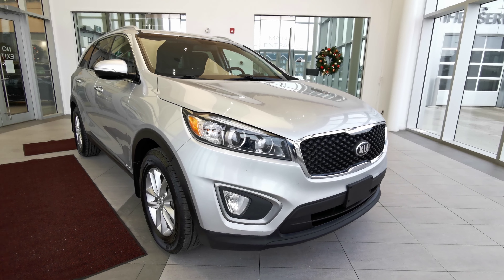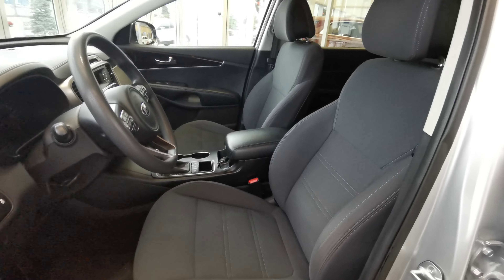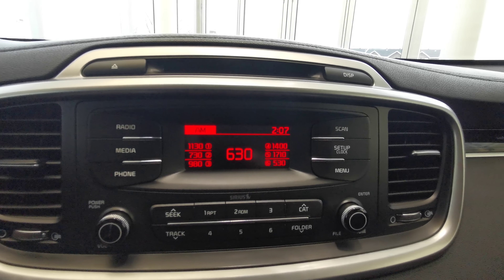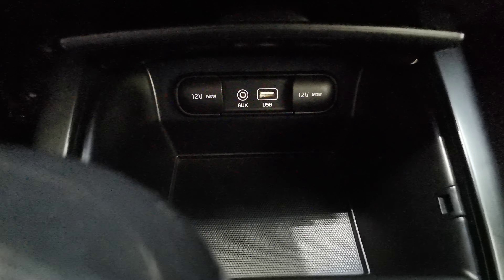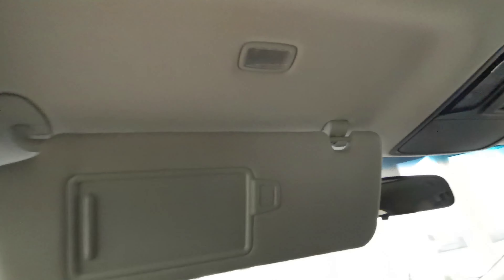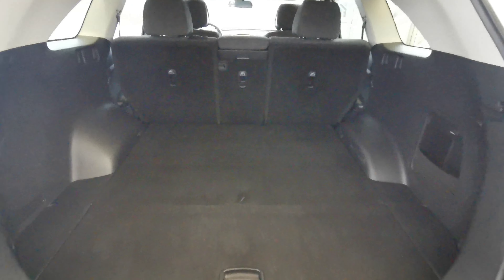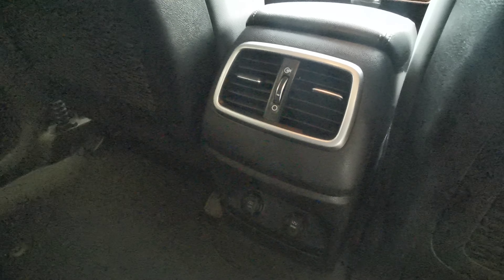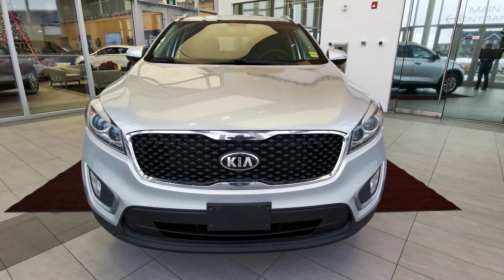2016 Kia Sorento 2.4L LX Review Edmonton AB - Wolfe Cadillac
Get the practicality you need without compromising on style with the 2016 Kia Sorento LX. This SUV comes loaded with features and has the space you need for the whole family. The exterior is silver with chrome and black accents, chrome badging, and 17-inch alloy rims to complete the look. Exterior features include power folding heated side mirrors, keyless entry, back-up camera, and integrated mirror turn signals. Inside you will find a black cloth interior with seating for 5 passengers. The driver will enjoy a heated adjustable seat, a steering wheel with audio menu, and cruise controls. All passengers will enjoy the comfortable seating, ample cargo room and the infotainment system with AM/FM radio, Sirus XM capabilities, AUX, Bluetooth, and USB connectivity. Does this sound like the vehicle for you?

Wolfe Cadillac
17820 Stony Plain Rd,
Edmonton, Alberta
T5S 1A4